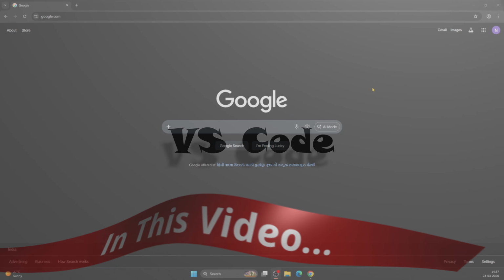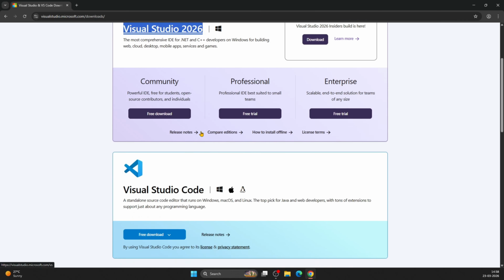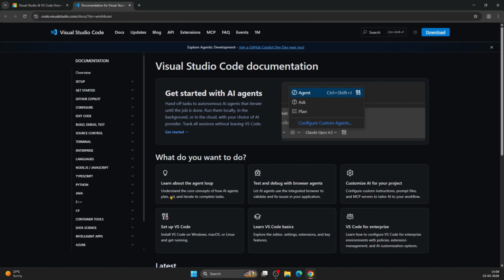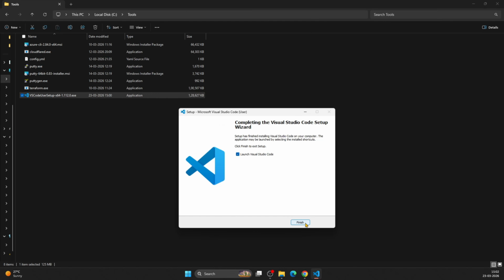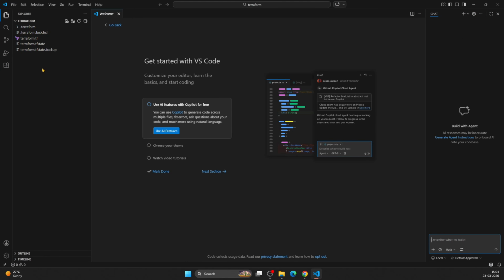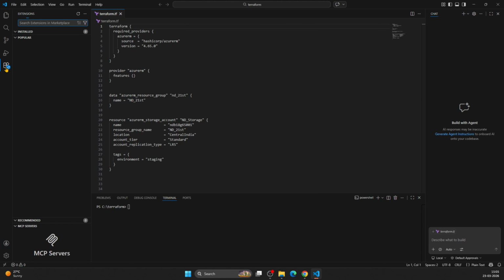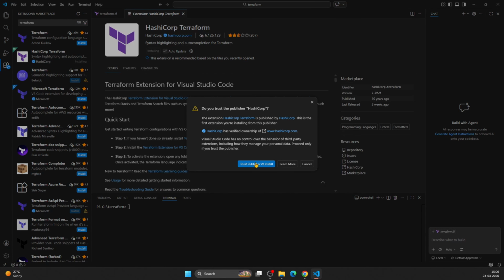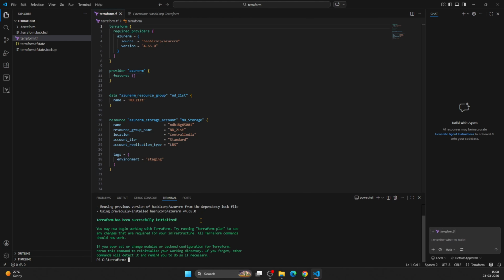VS Code Full Setup in 3 Minutes | Download, Install, Extensions & Ready to Code! (Complete Guide)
Want to start coding instantly without wasting time?
In this quick 3-minute video, you’ll learn how to fully set up Visual Studio Code from scratch.

No confusion. No unnecessary steps. Just a clean and fast setup.

 What you’ll learn:
* Complete installation process
* Basic setup for beginners
* Must-have extensions (plugins)
* Quick demo to get started

This video is perfect for beginners who want everything ready in minutes.

After this, your VS Code will be fully ready for coding — whether it's Python, Web Dev, or any programming language.

Follow